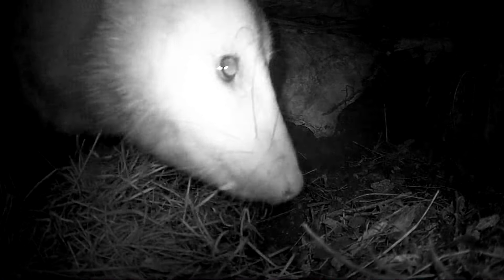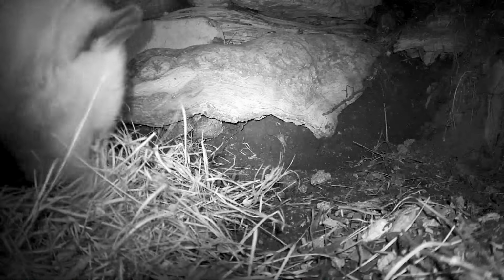An American opossum: Up close and very, VERY personal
Opossums are truly unique creatures.  They are America's only marsupial, they seem to be immune to the venom of rattlesnakes and copperheads, and they have some fascinating reproductive traits (as you'll see in this video).

Opossums' ability to feign death when threatened by a predator has given us the phrase "playing possum".  (It's worth noting that when "playing possum", an opossum not only looks dead it smells dead; it releases a foul corpse smell from its anus, and there probably isn't a coyote in the entire country who still feels hungry after a whiff of that.)

We've already published a video of an opossum cleaning herself - they are very tidy animals and we often see them busy with grooming - but in this clip, the opossum is a male and grooming went a little far, and... well, you'll have to see for yourself.  It reminds us of the old joke "Why do dogs lick themselves?  Because they can".

You'll notice, also, that opossums have double-tipped penises.  See?  We told you they were fascinating creatures.

The second part of the clip is less salacious but, we like to think, no less interesting.  Opossums build themselves comfortable nests out of twigs and grass, and they carry nesting materials in their curled-up tails.  Quite a skill.

For more information about "the strange ways" of American opossums, take a look at this page on Roads End Naturalist  We learned a lot and we hope you will too.